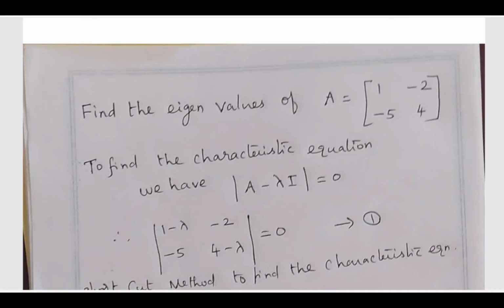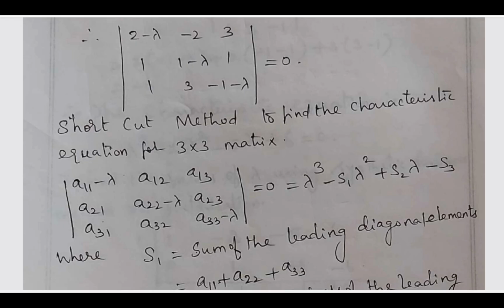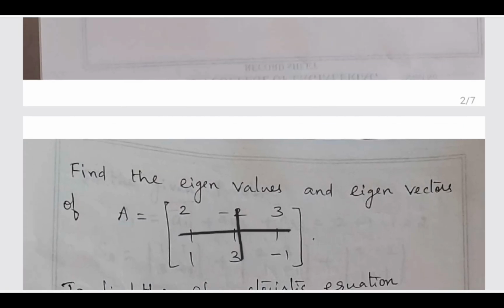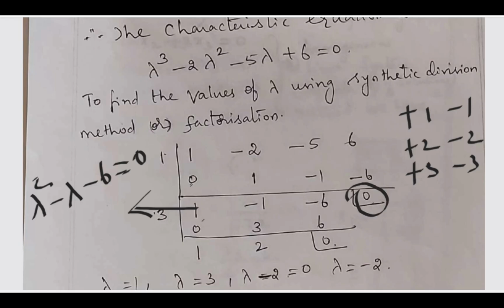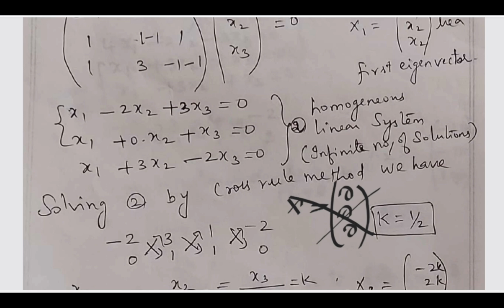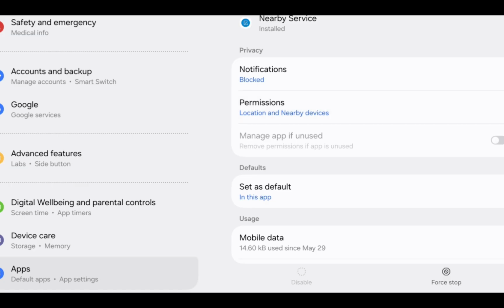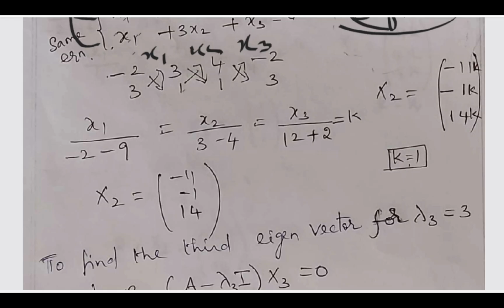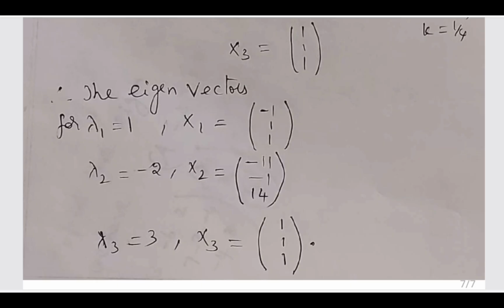Matrices-Eigen values and Eigen vectors -1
Matrices-Eigen values and Eigen vectors